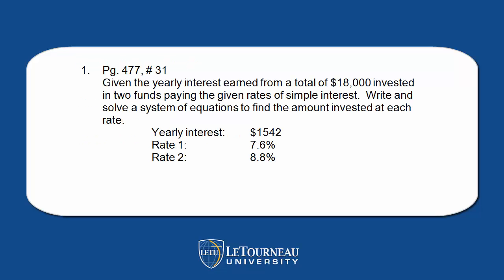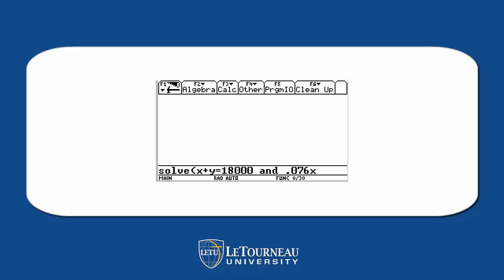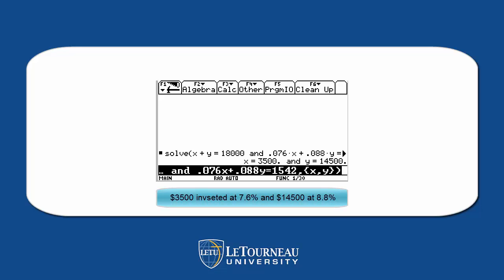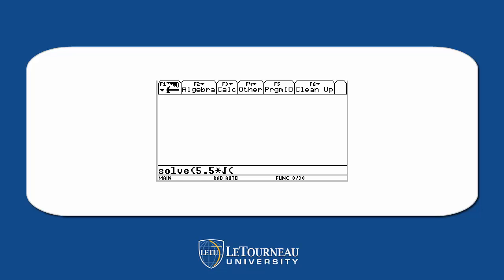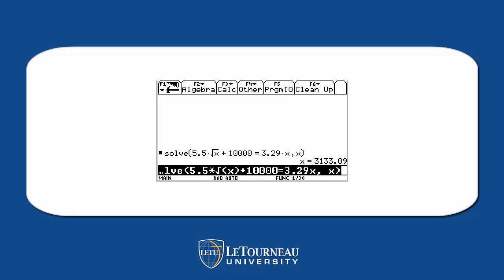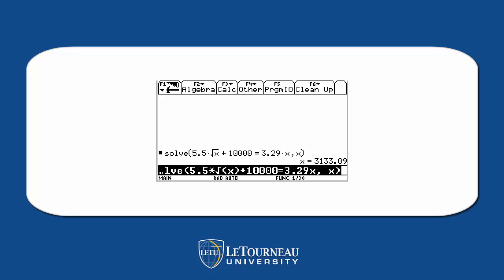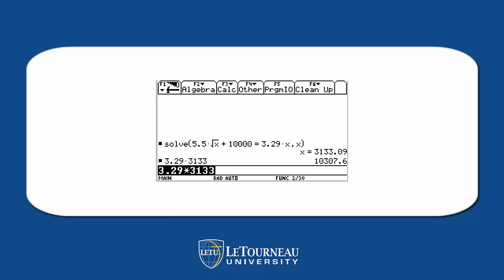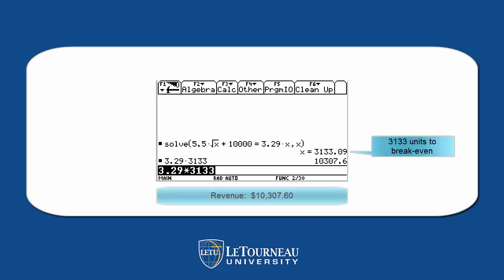Systems of Equations: Applications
Many applications are more easily solved using a system of equations rather than a single equation.  Several examples are given.